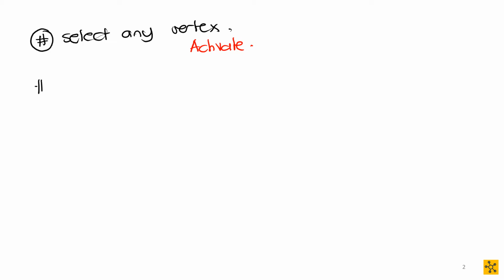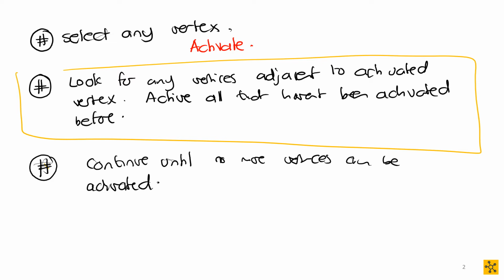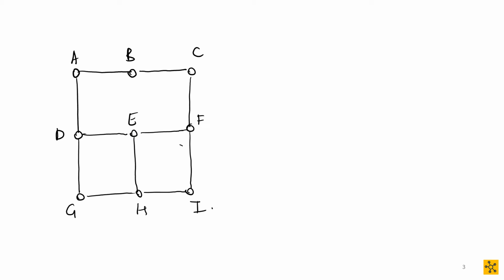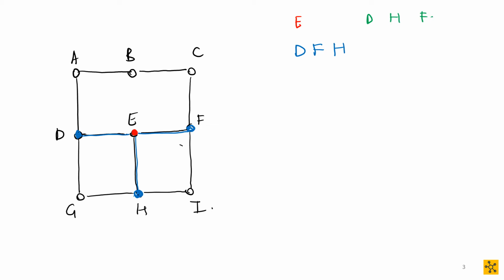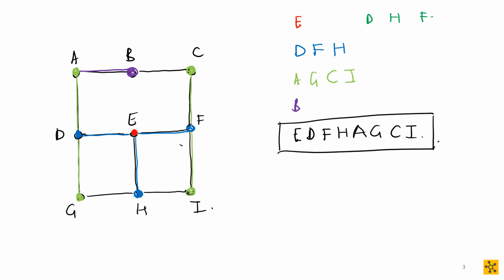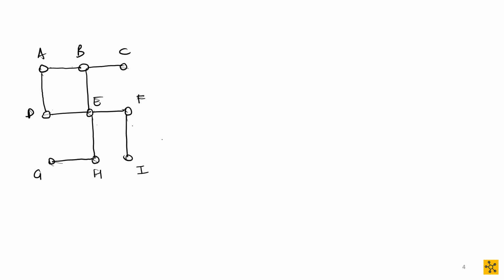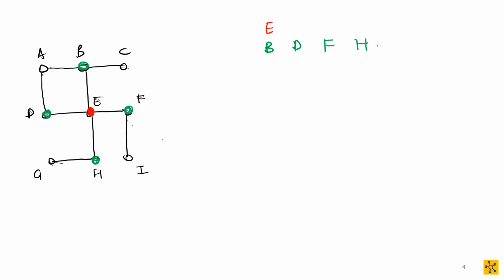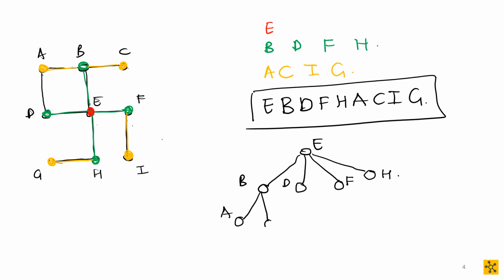MAPV101 Algorithms Breadth First Search